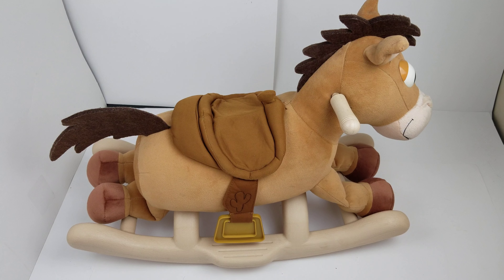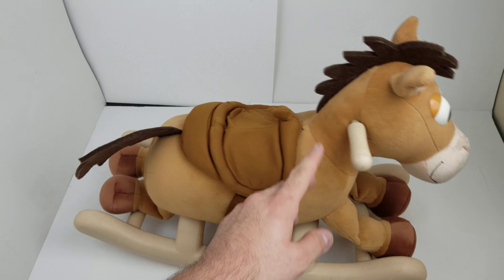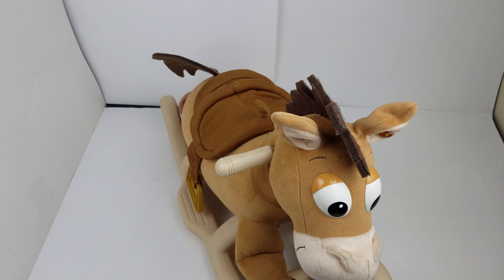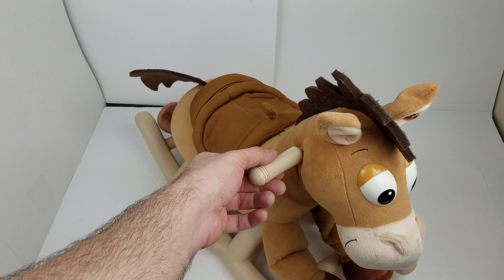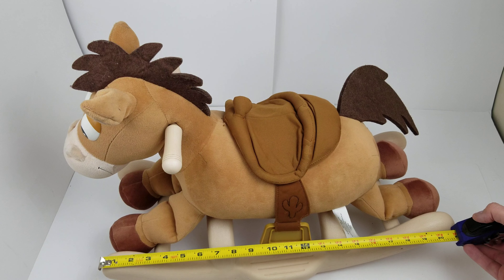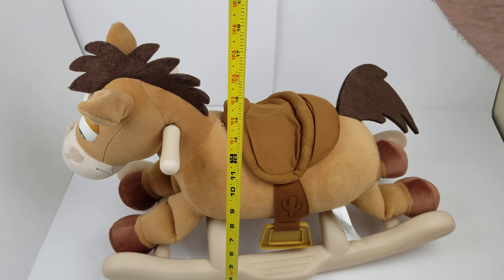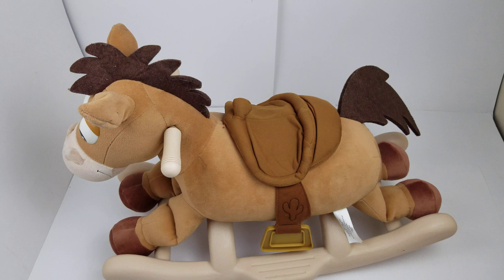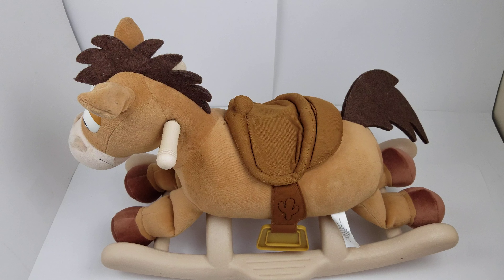Toy Story Bullseye Rocking Horse Kiddieland Disney Pixar Working sound Music Ebay Mercari Showcase